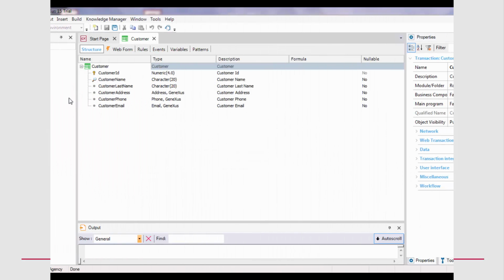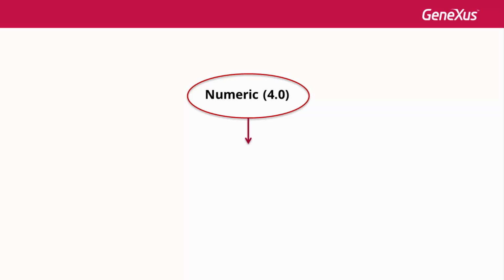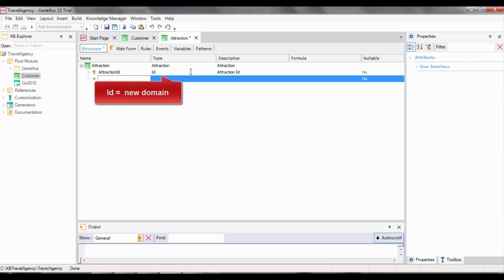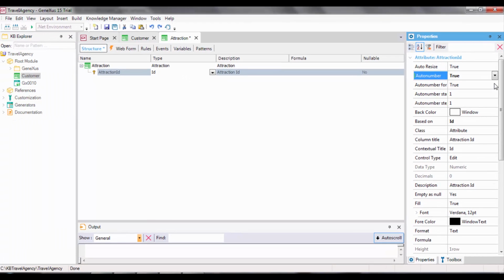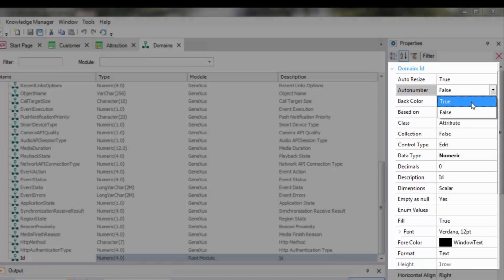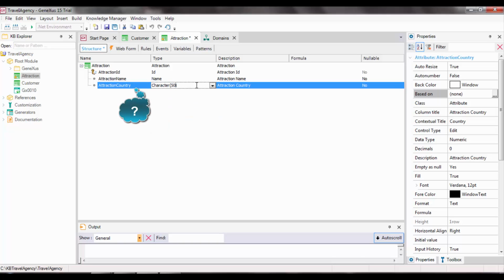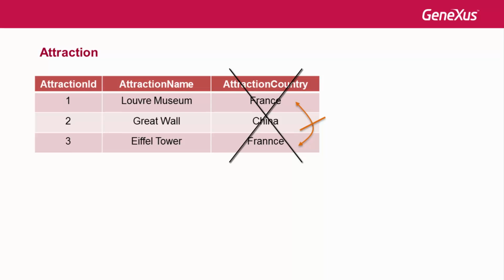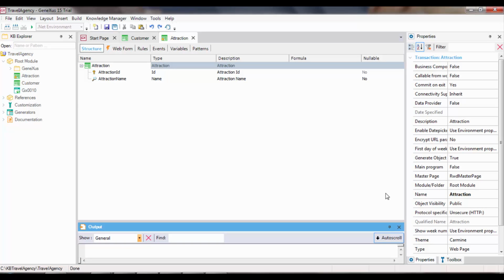Working with attributes and domains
The “Attraction” transaction is created to record the tourist attractions, and the key attribute is considered, as well as how to edit an attribute’s properties and how to define domains for its Data Types and autonumber numeric attributes.